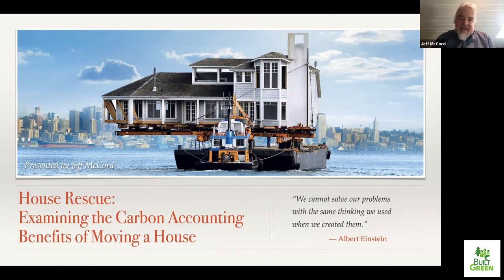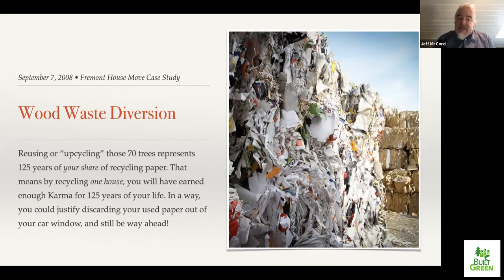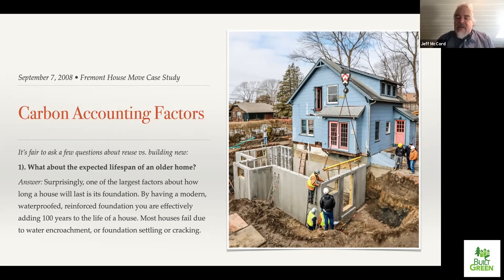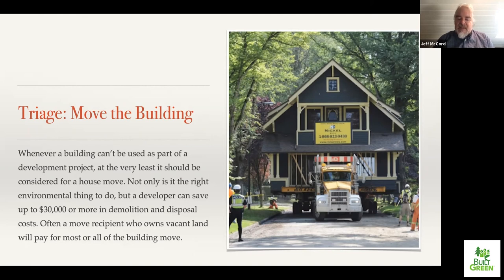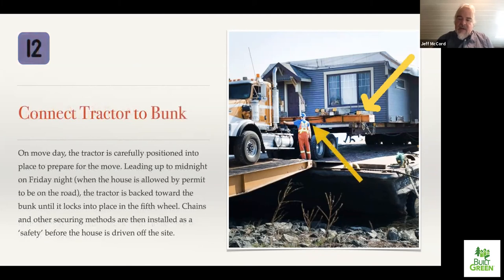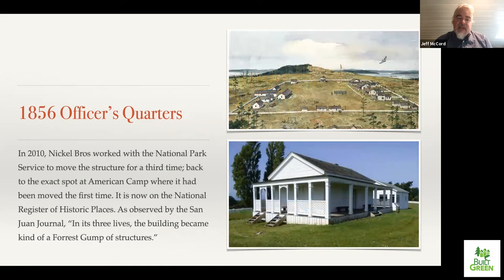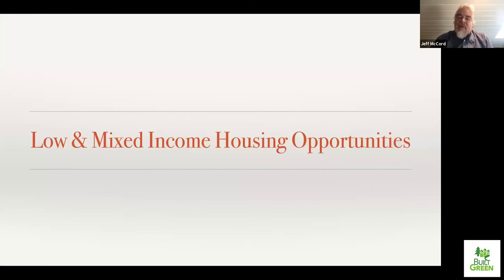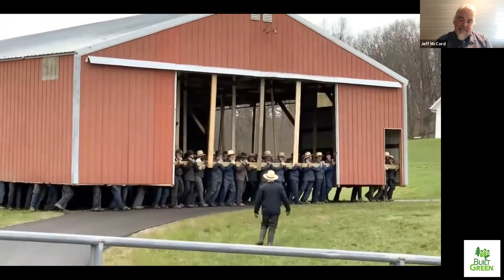House Rescue: Examining the Carbon Accounting Benefits of Moving a House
Have you ever seen a historic Craftsman or Victorian home being moved along a city street, or being towed on a barge from one location to another? House moving is often featured on the news as a unique spectacle when done today. However, historically speaking, house moving has been surprisingly common for as long as humans have been building homes; especially with historic houses, lighthouses, and other buildings or structures in the pathway of 'progress' or development in urban environments. You will learn how many of these homes don't have to be destroyed, but can be moved instead.